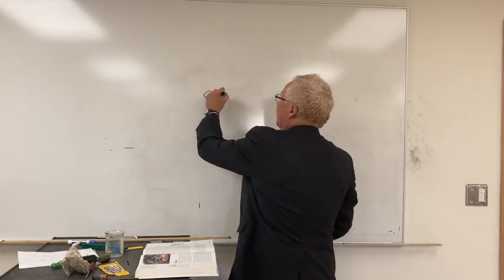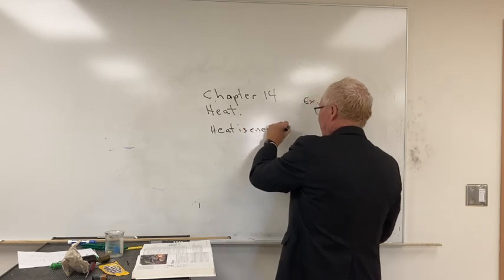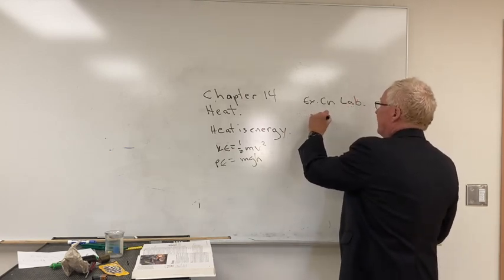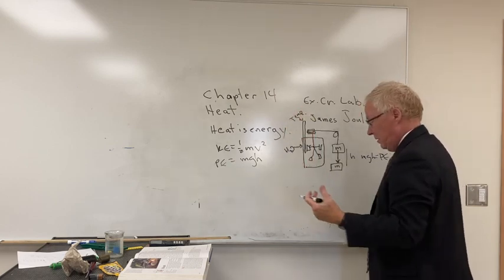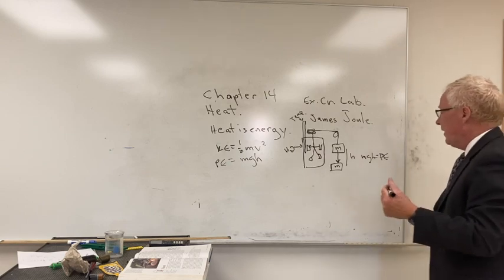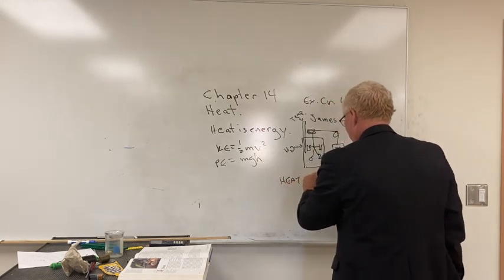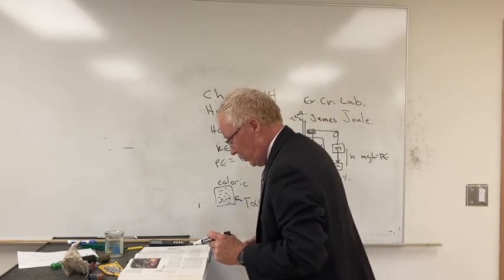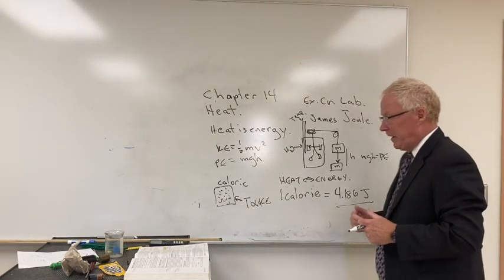Physics 1101 Chapter 14 - Heat and Transfer of Heat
This video is about Chapter 14